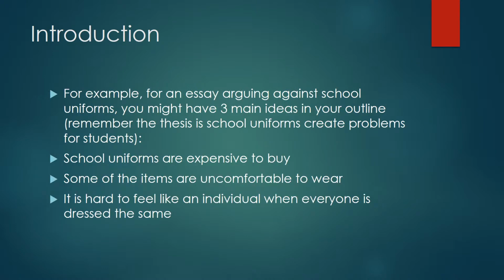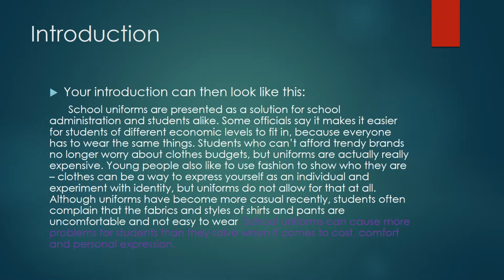ESSAY STRUCTURE INTRODUCTIONS